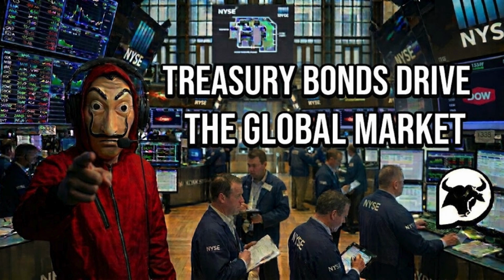How Do Treasury Bonds Drive the Global Market? ICT Bond Trading & Opening Range Explained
Stop ignoring the interest rate markets! In this episode, we explore why Treasury Bonds are the true engine driving global financial fluctuations. You will learn the basics of trading the 30-year Treasury Bond (ZB) futures and discover how ICT approaches this highly liquid, less-manipulated asset class. We break down the critical 8:00 AM to 9:00 AM New York Opening Range and explain the Split Session Rules for capturing distinct AM and PM trends. Most importantly, you will learn how to spot divergences between the 5-year, 10-year, and 30-year bonds to anticipate massive, explosive moves across Forex and commodities. Whether you want to scalp 5 to 10 ticks on a consolidation day or catch a massive trending move, this guide connects the bond market to your everyday trading

5 Key Takeaways:
Bond Trading Basics: Master the 30-year Treasury Bond (ZB) futures contract, where one tick is $31.25 and a full 32-tick handle move equals $1,000 per contract

The Opening Range Concept: The 8:00 AM to 9:00 AM New York time window brings the highest volume, often establishing the daily extreme (high or low)

Split Session Execution: Navigate the trading day by splitting it into an AM Trend (8:00 AM to Noon) and a PM Trend (Noon to 3:00 PM Bond Close)

Yield Divergence Signals: Learn to use the divergence between 5-year, 10-year, and 30-year debt instruments as a highly accurate trigger for explosive Forex volatility

Adapting to Consolidation: Identify tight market conditions to avoid afternoon traps, adopting a scalper's mindset to capture safe 5 to 10-tick gains in the AM session

00:00 - What is ICT Bond Trading? An introduction to the 30-year Treasury Bond (ZB) futures contract, minimum fluctuations (ticks), and point values
04:15 - How to Trade the Bond Opening Range: Understanding why the 8:00 AM to 9:00 AM New York time window is crucial for establishing the high or low of the day
09:30 - What are the Split Session Rules? Breaking down the specific AM Trend (8:00 AM to Noon) and PM Trend (Noon to 3:00 PM) for index and bond futures
14:45 - How Do Bonds Affect Forex Markets? Discover why tracking divergences between 5-year, 10-year, and 30-year bonds helps predict massive, explosive moves in foreign currencies
19:20 - How to Trade Consolidation vs. Trending Days: Knowing when to aggressively target large ranges versus when to scale back and scalp for 5 to 10 ticks